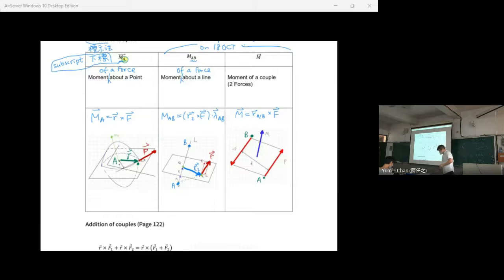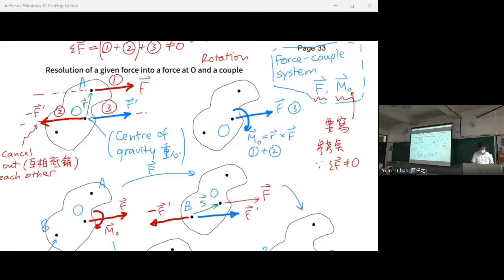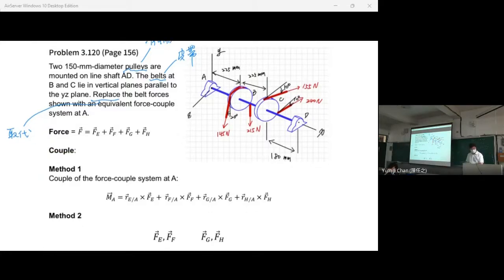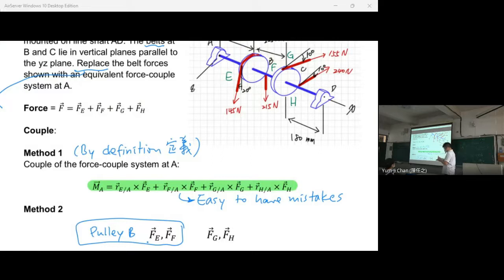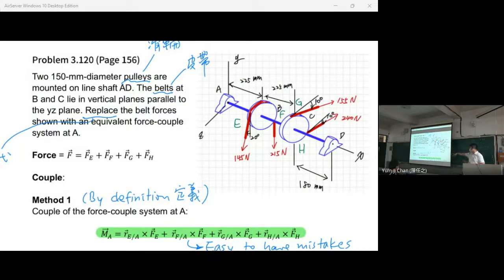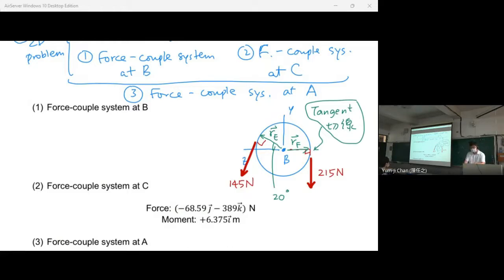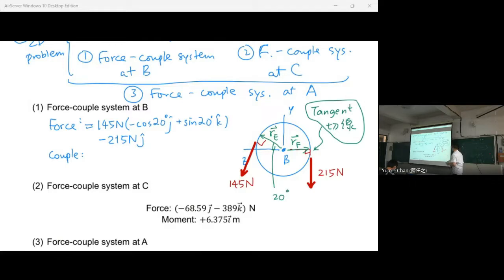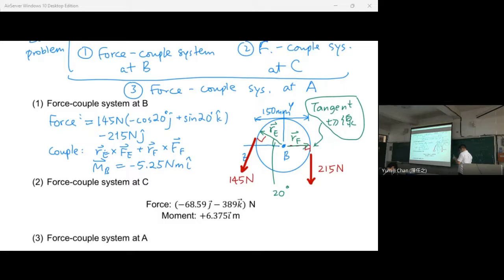Statics 2022-10-25 (a)